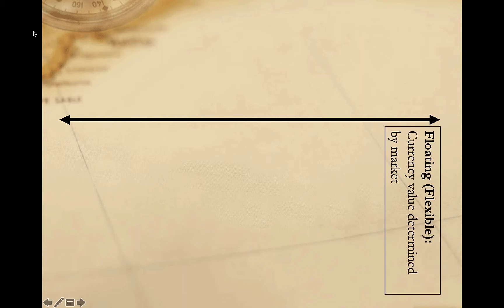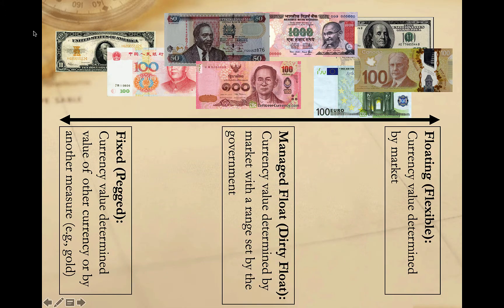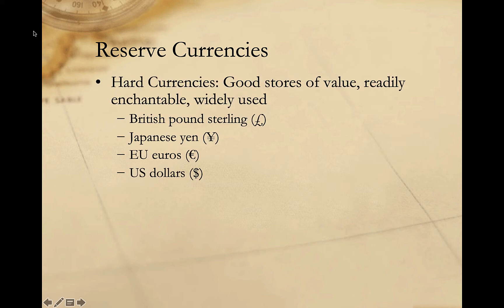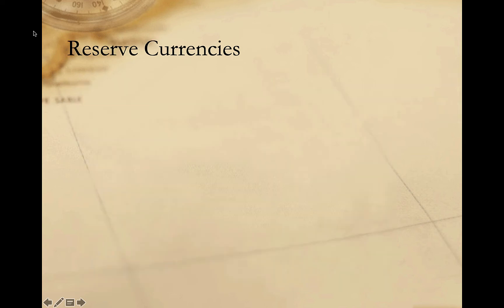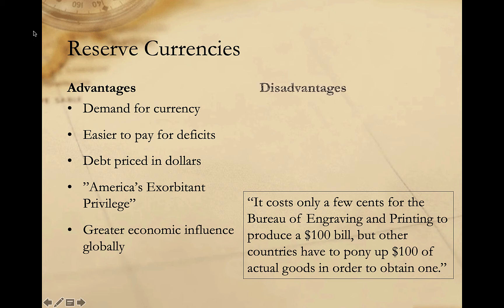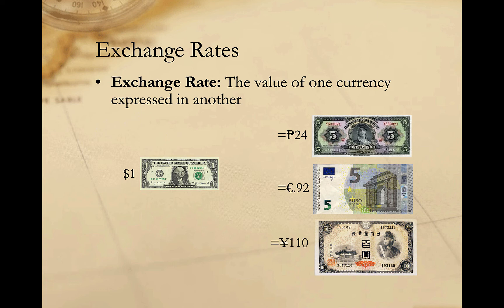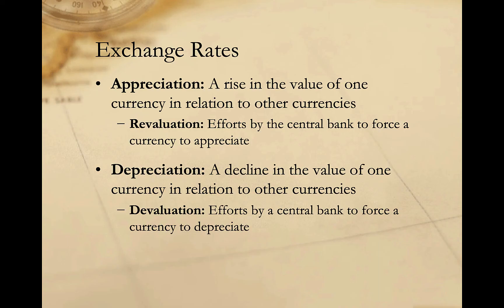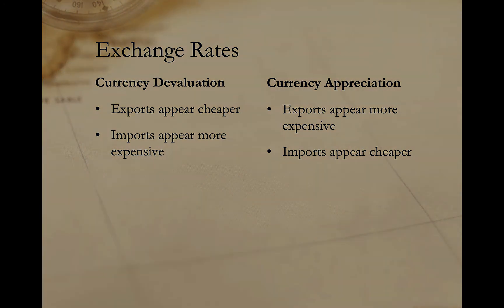Money and Exchange Rates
A brief introduction to the role of money and exchange rates in global economics.